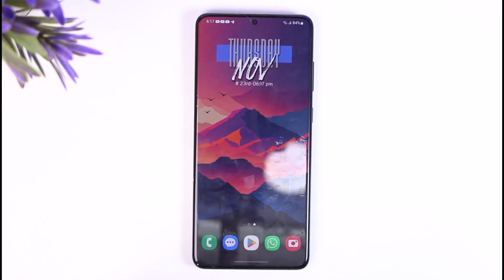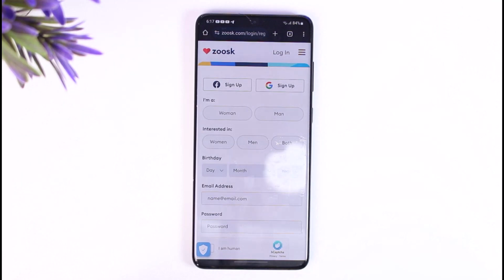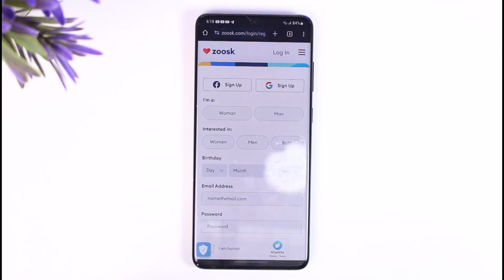Zoosk How to Tell if Someone is a Subscriber !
In this tutorial, I will guide you on how you can easily tell if someone is a subscriber on Zoosk.
0:00 Intro
0:14 Access Zoosk
0:24 Now subscribers
1:23 Conclusion